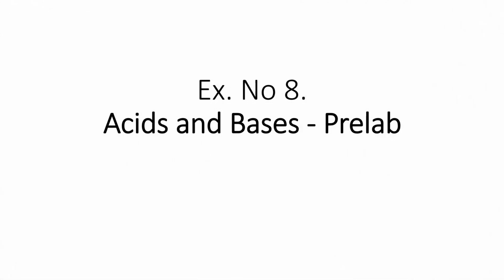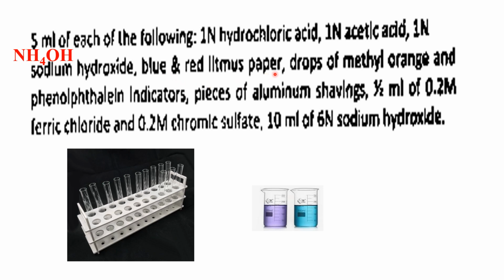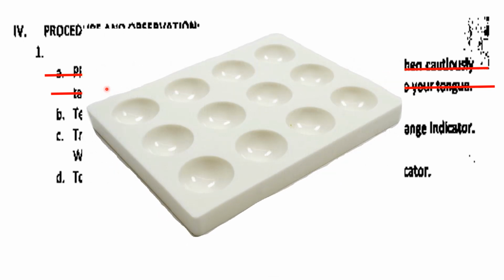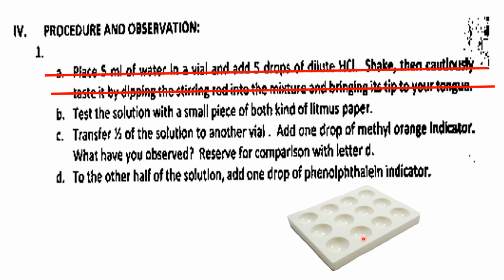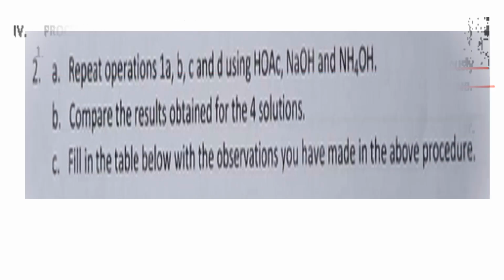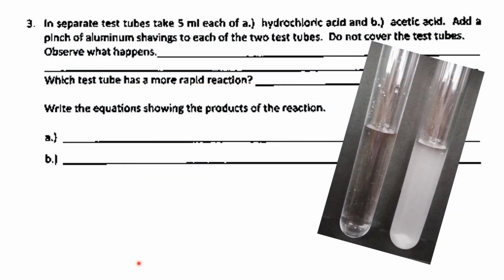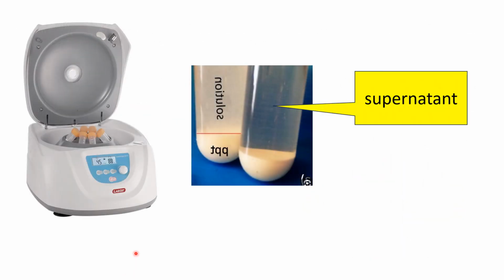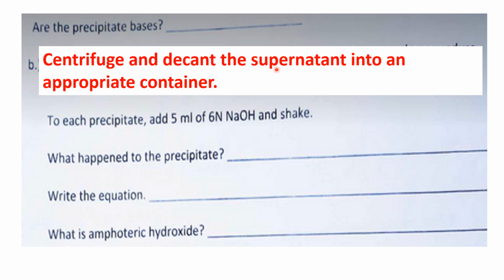Acid Base Prelab